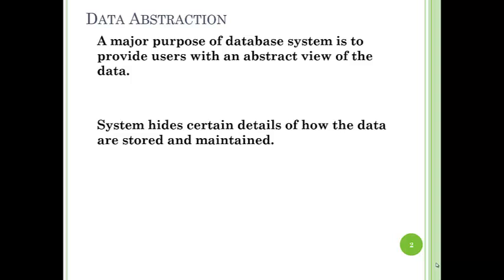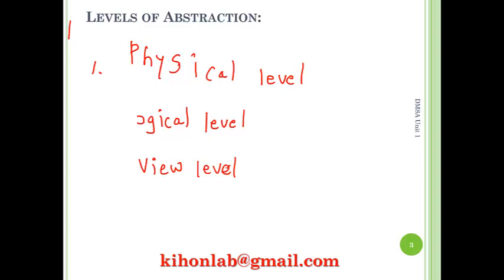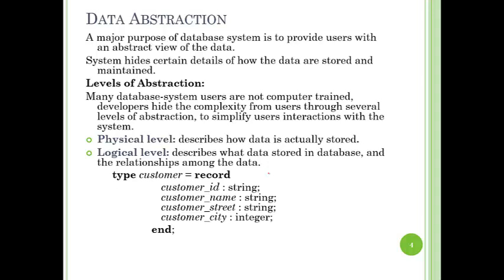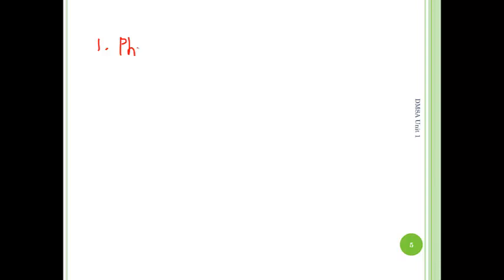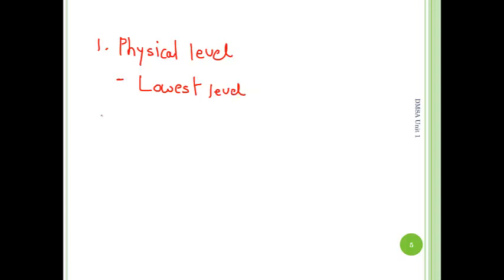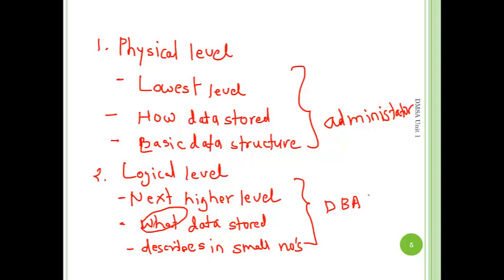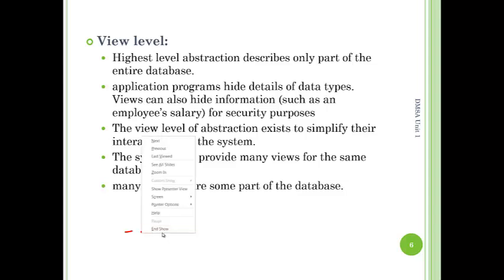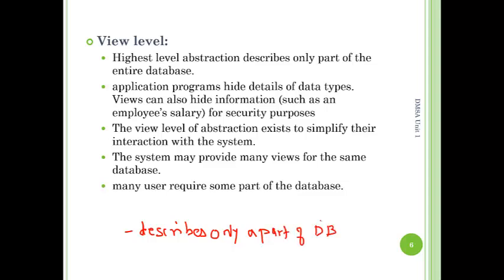Data abstraction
In this Video, Data Abstraction of Database Management System has been discussed.